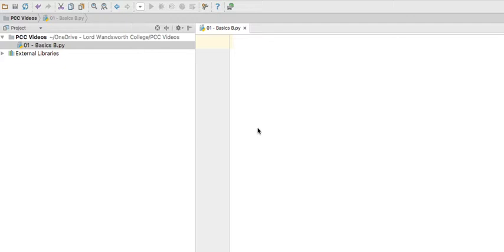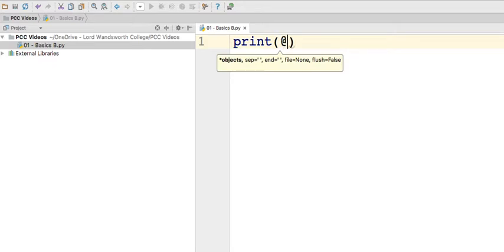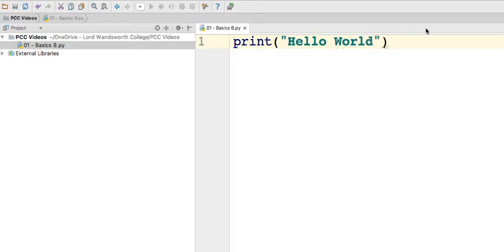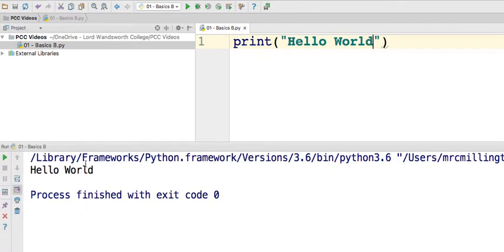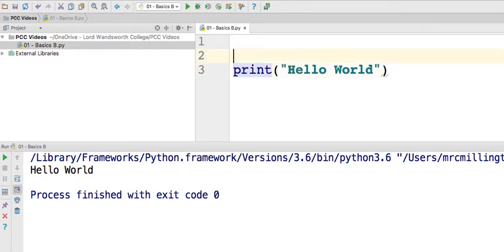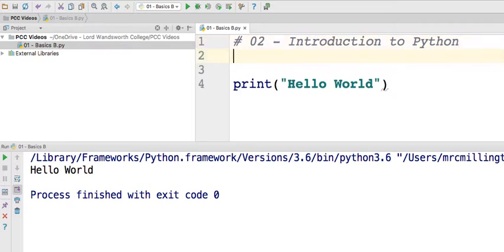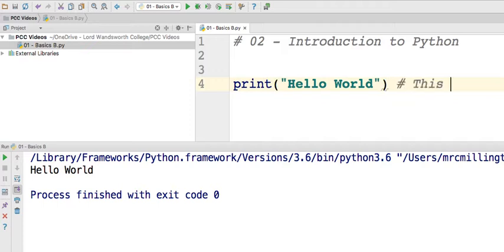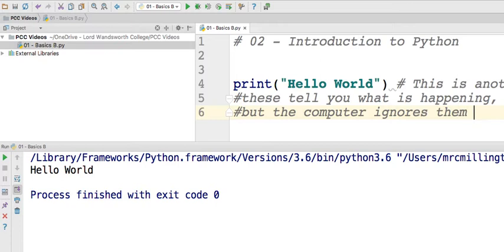01 Basics Hello World